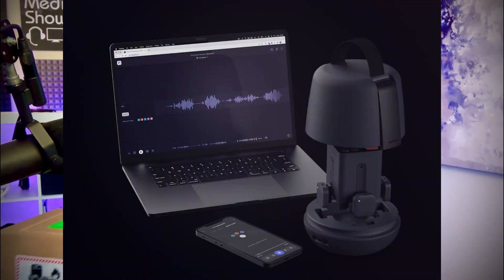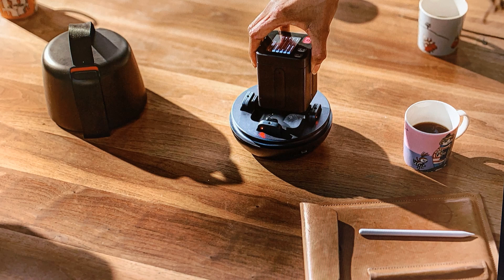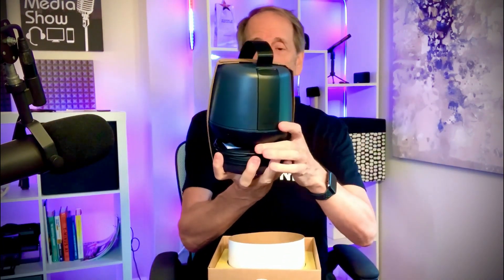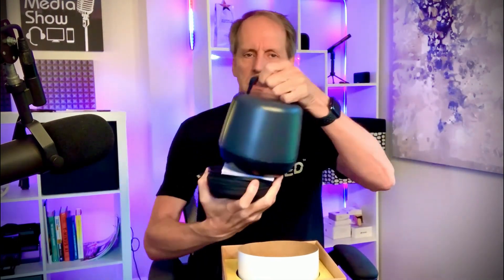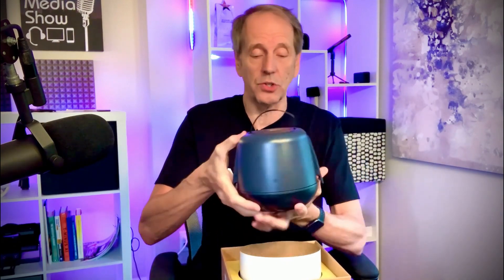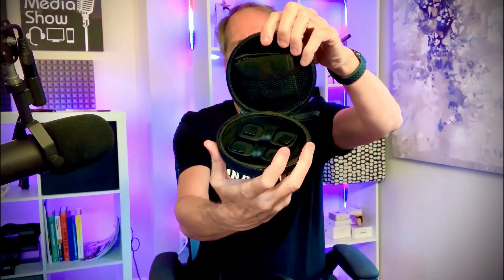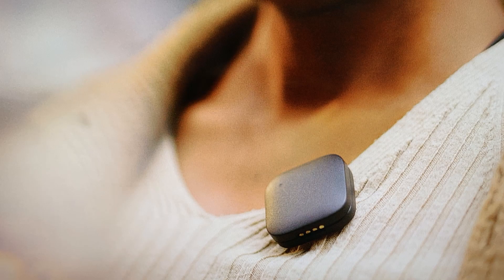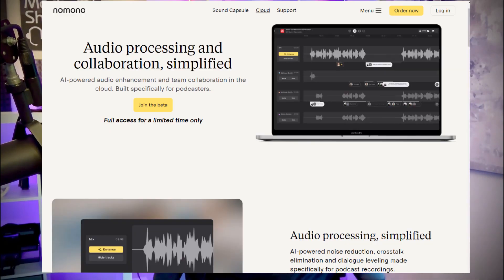The Nomono Sound Capsule Solves Podcasting's Biggest Problem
Rob Greenlee provides an unboxing and initial impression of the Nomono.co Sound capsule, a cutting-edge audio recording device shipped from  Norway. This new technology promises to revolutionize podcasting by delivering exceptional audio quality in challenging audio recording environments.

Key Takeaways:

Origins and Promise: The device, received directly from Norway, has been developing for over a year. Nomono is now ready to start large-scale production, fulfilling the existing pre-orders.

Packaging: The capsule arrives in a protective deep box. Inside, there's the primary sound capsule, a charging and transfer wire (USB-C), and instructions. The box is reusable, offering secure storage for the device.

Device Components: The main sound capsule features:

- A strap for support.
- A base unit for battery storage and charging, providing fast transfer and charging speeds.
- Spatial audio functionality: Microphones placed around the unit and an intuitive control pad.
- Clip-on microphones (up to four) that can be hidden under clothing. Each microphone has its memory, allowing for individual audio recording.
- A magnet to hold the microphone if clipping isn't possible.
Special Features:

The device is wireless and records locally inside the microphones. After recording, the audio is transferred to the base unit. The base unit captures ambient sounds, which can be either retained or filtered during post-production.

Users can adjust the noise level, achieving either a studio-like quality or a spatial audio experience.

Versatility: Ideal for podcasters who want high-quality audio on the go, the device is also perfect for conference settings with multiple speakers in potentially noisy environments.

Post Production: Audio recorded is transferred to the "Nomono cloud," which can be optimized, noise-reduced, and adjusted to produce the desired output.

Future Prospects: Rob Greenlee expresses enthusiasm about showcasing the product at the Podcast Movement conference. He believes that devices like the Nomono Sound capsule will be increasingly employed at conferences to capture high-quality audio, even in noisy surroundings.

Final Thoughts: Compared to traditional recording setups involving complex mixers, expensive microphones, and extensive wiring, the Nomono Sound capsule simplifies the process. One only needs to clip the microphone onto the subjects, press the record button, and the audio is recorded and ready for cloud uploading.

Rob Greenlee concludes his video by encouraging viewers to share it and subscribe to his channel for more updates on the Nomono.co platform and other projects in the audio and media space.